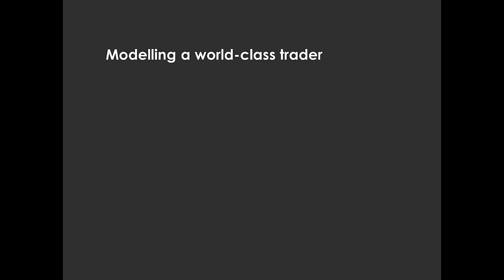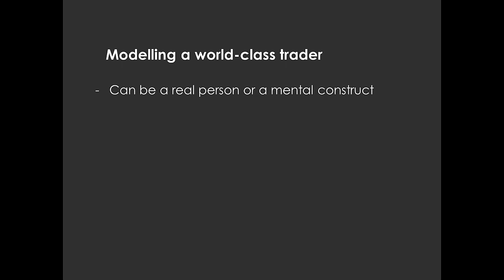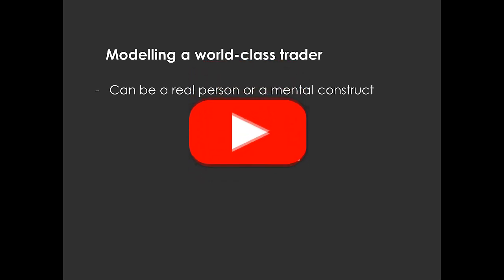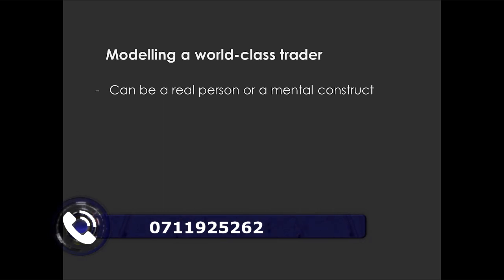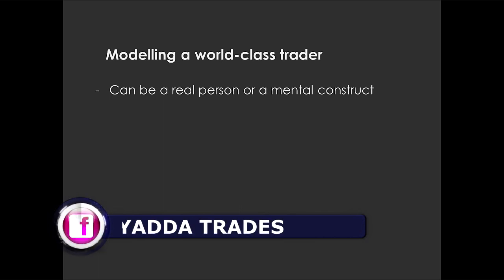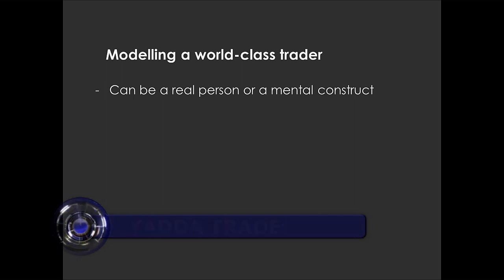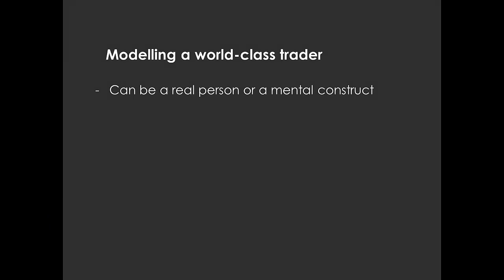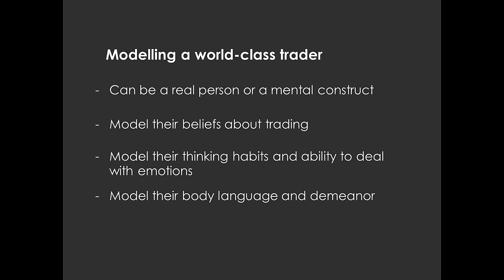Achieving Peak Performance Through Mental Modeling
It’s great to know many different psychological techniques, but they’ll be of limited use unless you can actually apply them during the heat of the battle. This session gives you a very effective strategy for doing just that, while equipping you with a method to become the trader you want to be much faster.